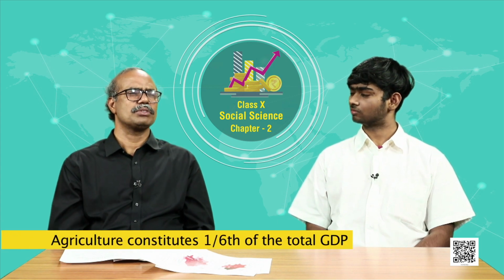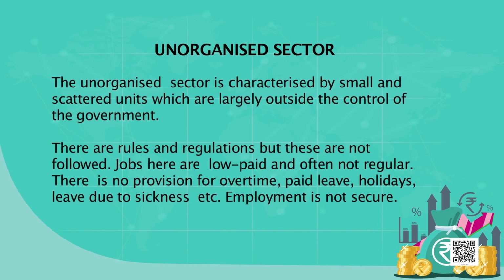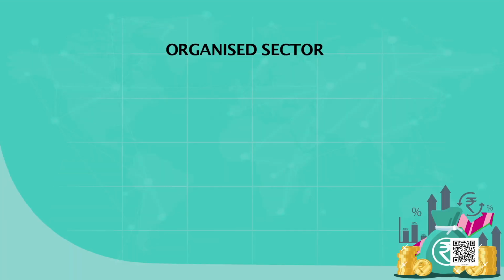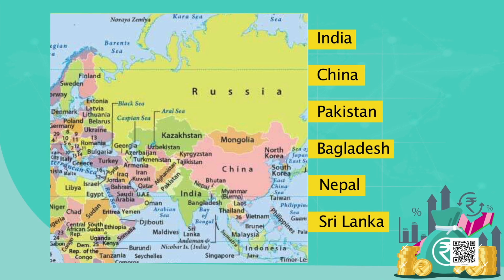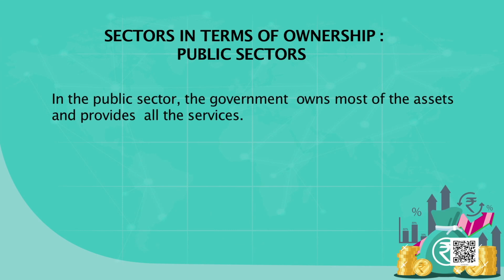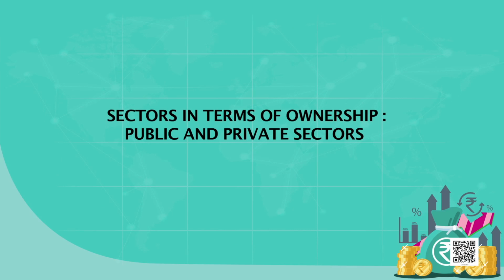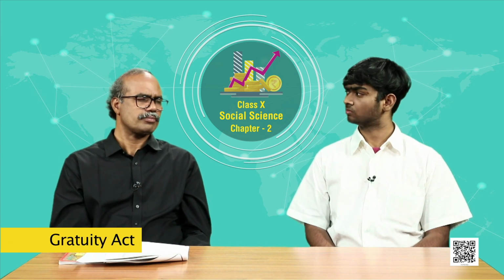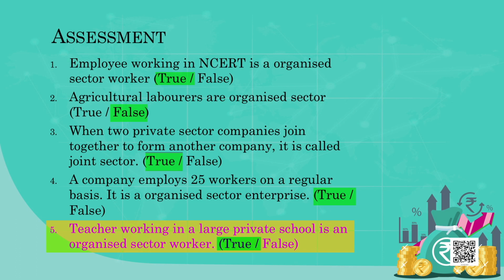Class 10 Social Science Chapter 2 Part-3